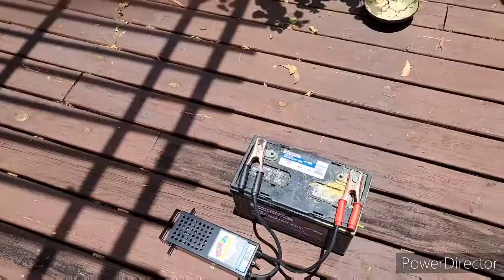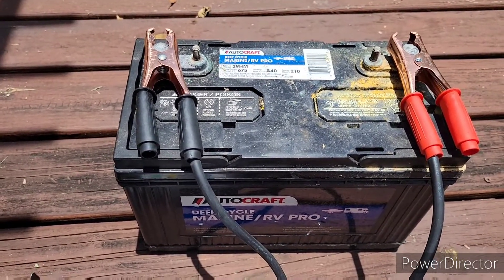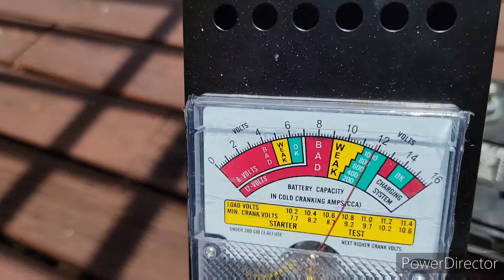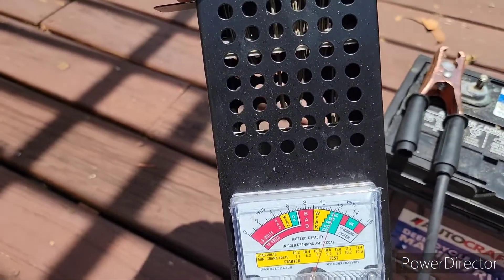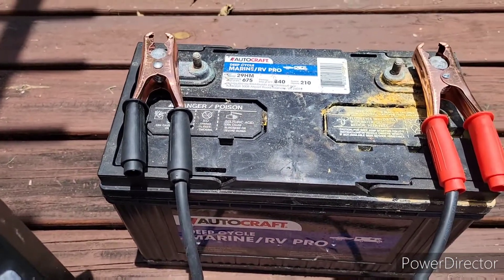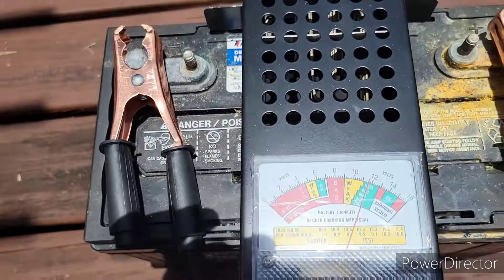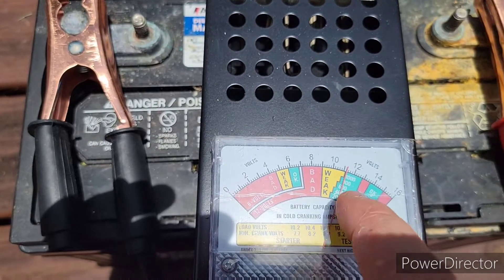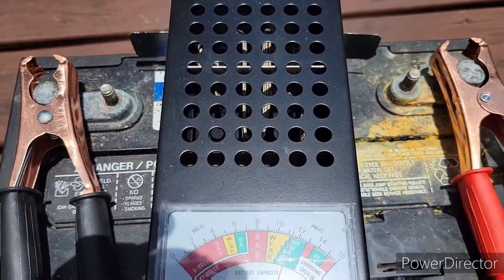How To Test If Your Battery Needs To Be Replaced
This is the best and easiest way in my opinion to know if you have a battery that needs be just be charged or one that needs to be replaced.
When a battery is drawn down and isn't recharged over time that can damage that battery and sometimes only one cycle of that full draw down is enough to kill the battery or permanently weaken it.

You should also make sure your battery is getting charged so you don't replace the battery only to kill the new one as well.

This battery was in a boat with an onboard battery charger that had a broken cable and that's why it wasn't being recharged.
In your car you can use your gauges or a multi meter or battery tester to make sure your battery is showing over 13 volts typically while the vehicle is running which would indicate its being charged.